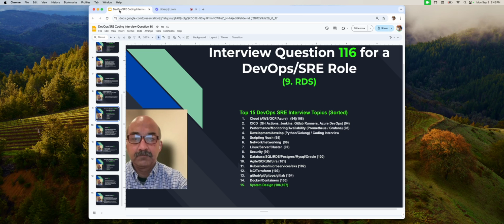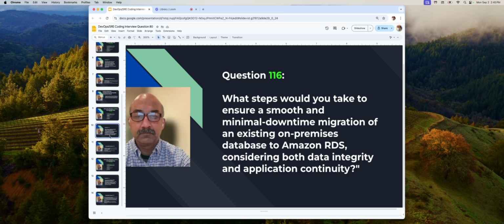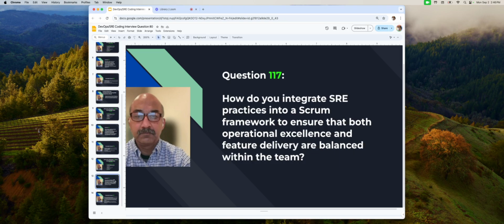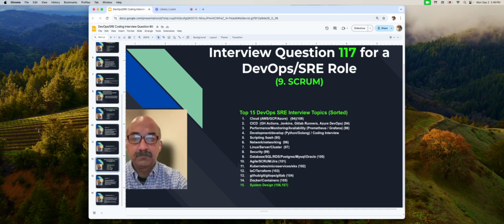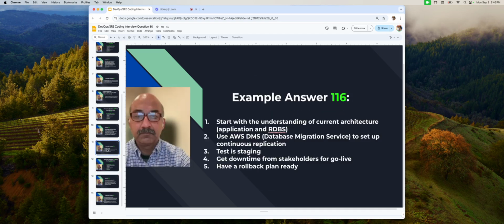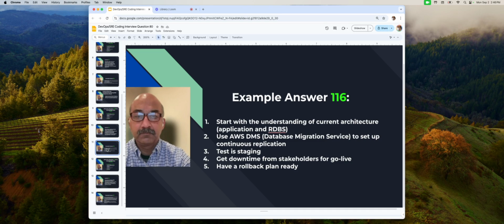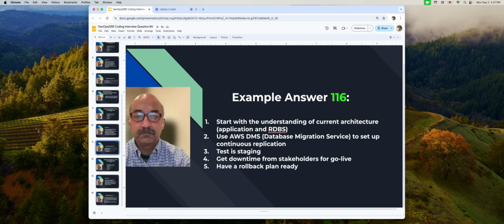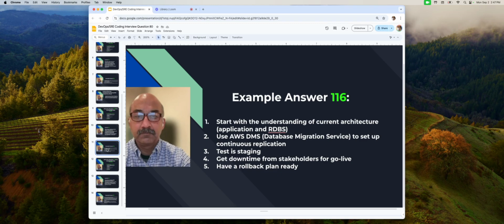DevOps SRE Interview Question 116 How to Migrate MySQL or RDBMS from On Prem to AWS RDS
Hello everyone! Today, we’re discussing question number 116 in our series on DevOps and SRE interview preparation. We're covering 15 essential topics that you should be familiar with before heading into a DevOps interview. While you might not be asked about all 15 topics, having a foundational understanding of each will definitely make you a stronger candidate.

Today's topic, number nine, is **RDS (Relational Database Service)**. RDS on AWS is a managed service that supports various types of relational databases, including MySQL, PostgreSQL, and Aurora, among others.

The question we’re tackling is: **What steps would you take to ensure a smooth transition from on-prem to Amazon RDS, considering both data integrity and application continuity?**

The answer to this question is generally consistent regardless of the specific details. Here’s a step-by-step approach:

1. **Understand the Architecture:** Begin by thoroughly understanding how your application currently accesses the on-premise SQL server. Map out the architecture and data flow so you have a clear picture of what needs to be replicated or adjusted during the migration.

2. **Leverage AWS DMS (Database Migration Service):** AWS offers DMS, a service designed to simplify the migration process. You’ll configure DMS to handle your on-prem database as the source and your new RDS instance as the destination. This allows for continuous replication during the migration process.

3. **Phased Transition:** Typically, the migration is done in phases. Initially, you create a copy of your on-prem database in RDS, but continue writing data to your on-prem system. Once the data is fully replicated and you're confident in the setup, you begin reading from both the on-prem and RDS databases. Eventually, you cut over completely to RDS, directing both read and write operations to the new RDS instance.

4. **Staging and Testing:** Before making the final switch, thoroughly test the migration process in a staging environment. Replicate the steps outlined above to ensure everything functions correctly in a controlled setting.

5. **Plan for Downtime and Rollback:** Coordinate with stakeholders to schedule downtime, which may vary from a few minutes to several hours depending on the complexity of your system. Importantly, have a rollback plan in place. If something goes wrong during the migration, you should be able to revert to the original setup with minimal downtime.

These are the critical steps you should discuss when asked about transitioning from an on-prem SQL database to AWS RDS.

I hope you found this breakdown helpful. In the next video, we’ll move on to question number 117, which will cover the topic of Scrum. Have a great day, and I’ll see you then!